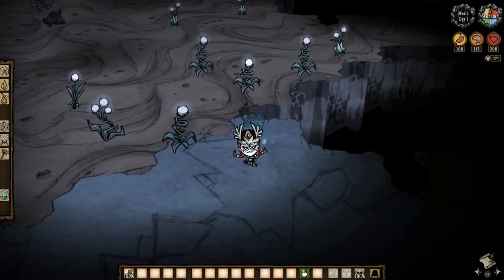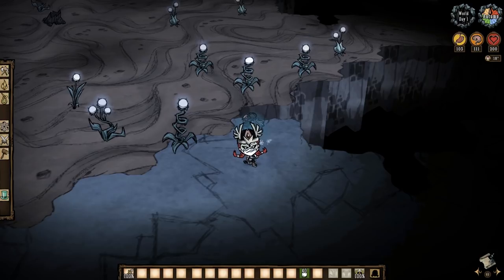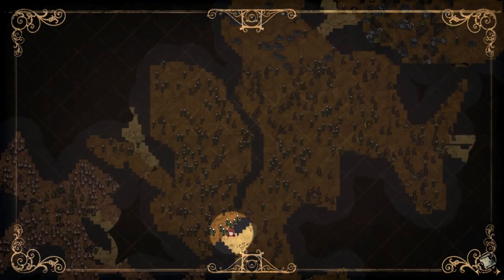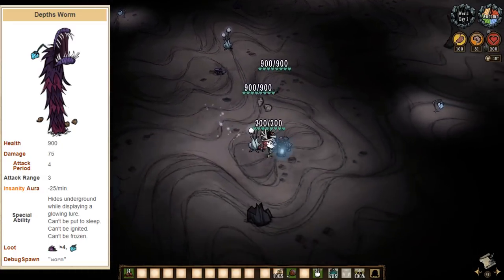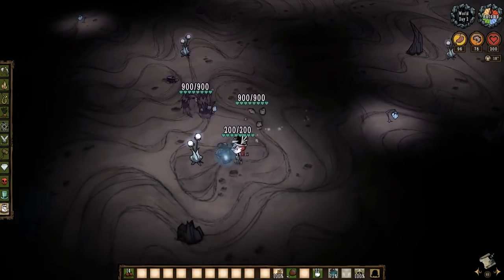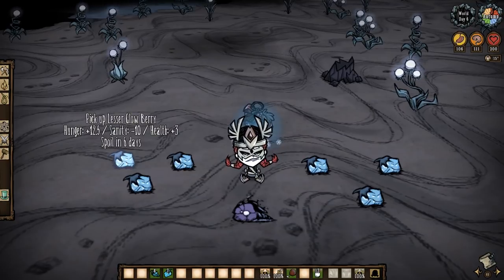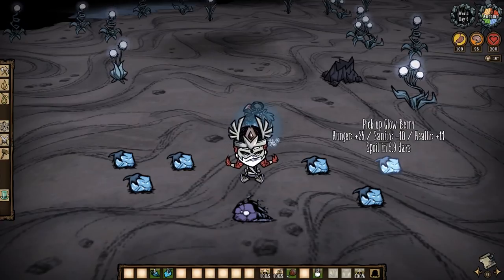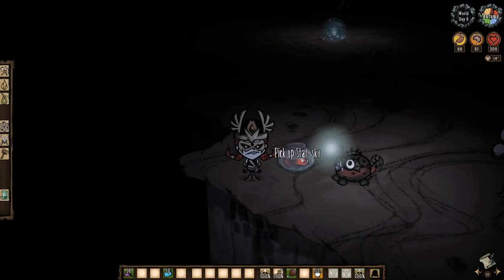Don't Starve Together Guide: Depth Worms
It's Time To Slit These Slithering Suckers Once And For Bacon... Wait...?!